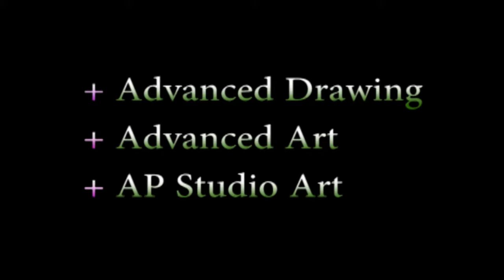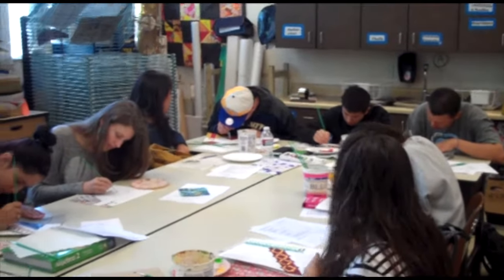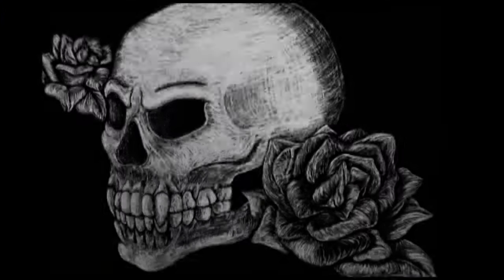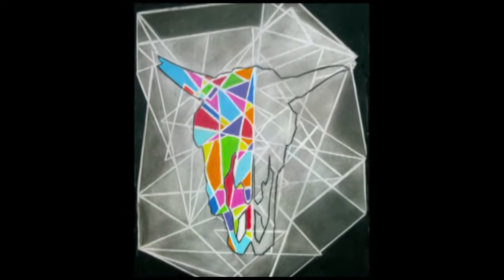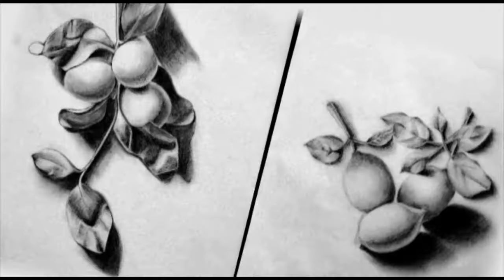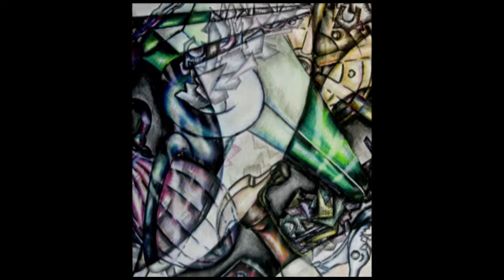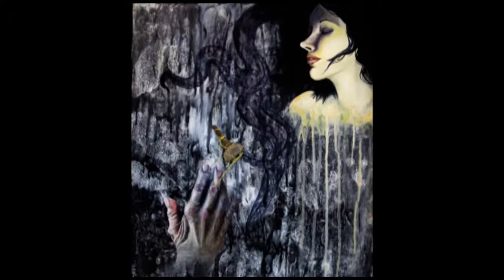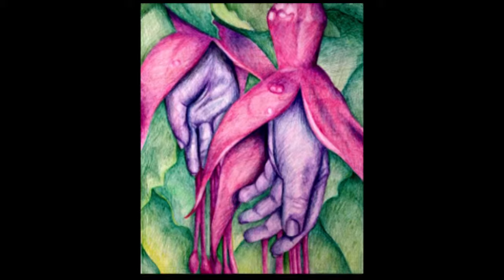ADVANCED ART San Mateo High School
This video describes the Advanced Art, Drawing and AP courses at San Mateo High School.